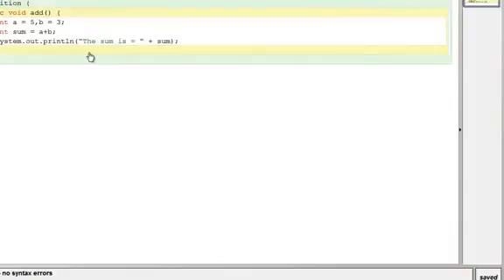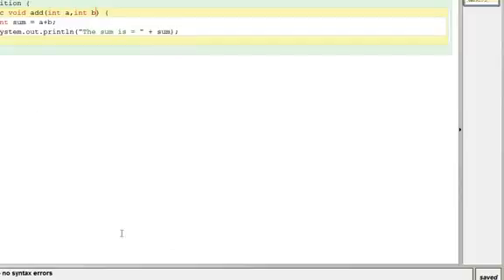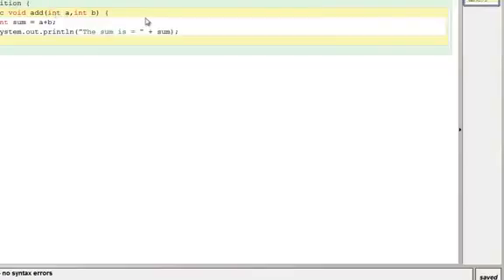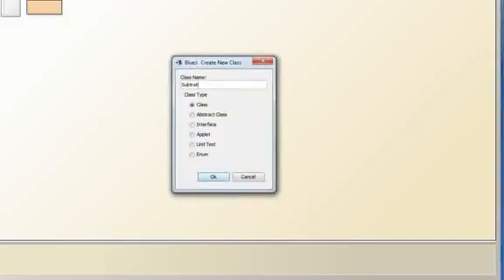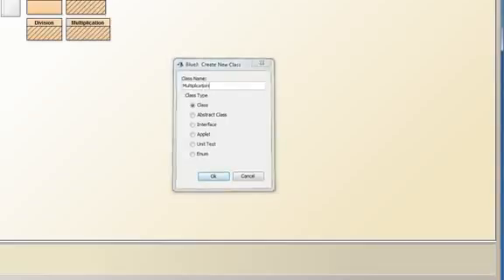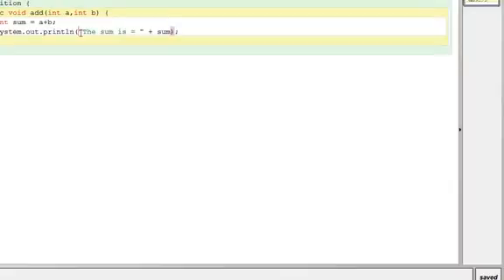JAVA Programming Tutorial Parameter Input in Java